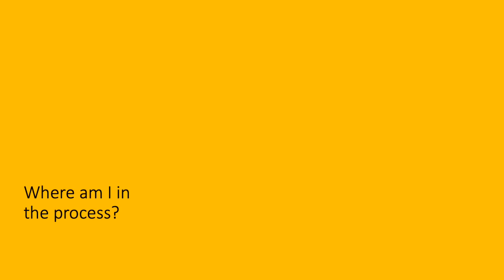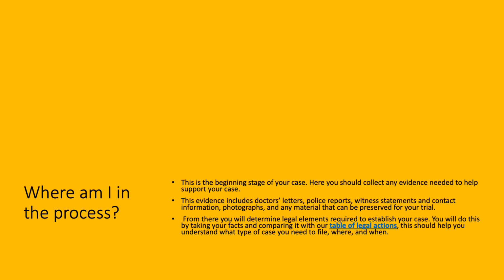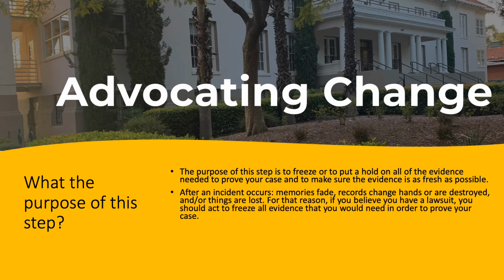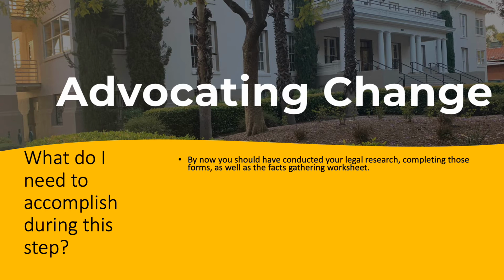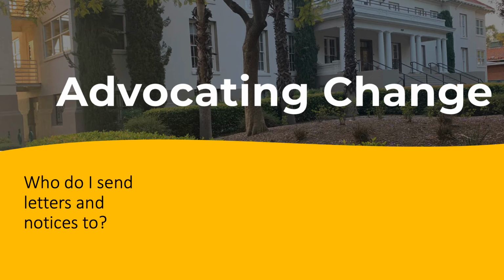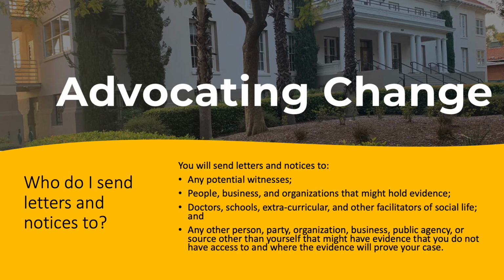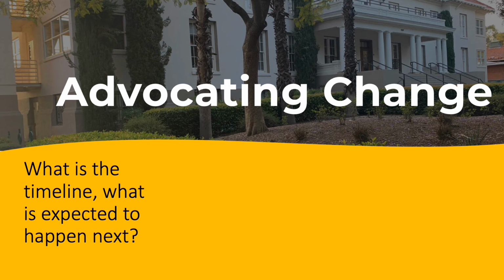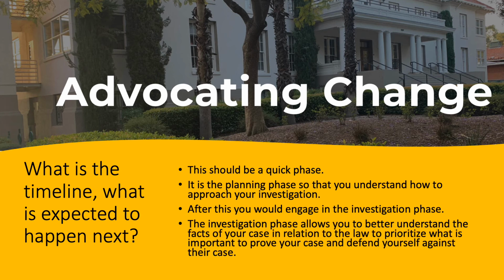Module 2 Gathering Facts Video